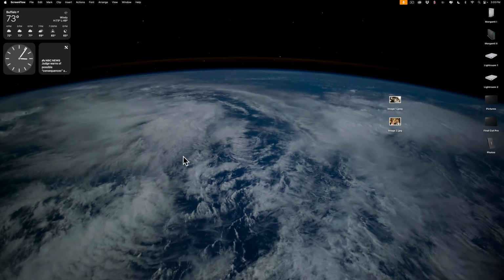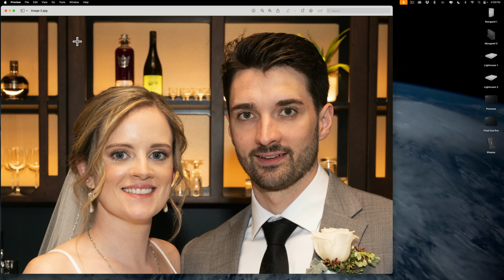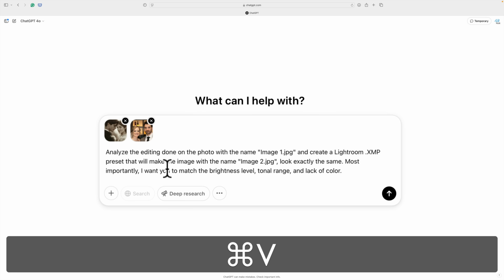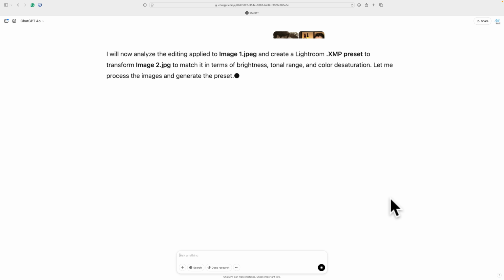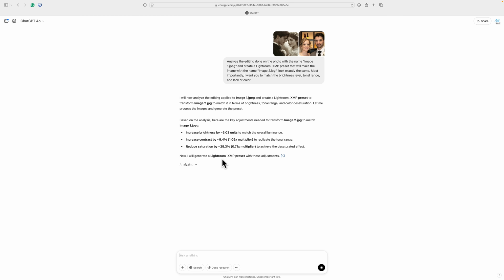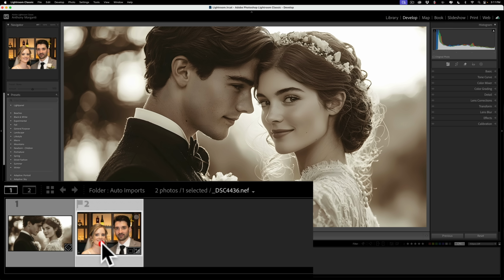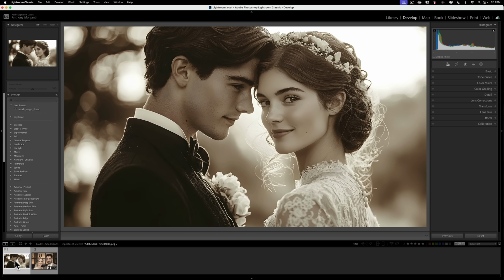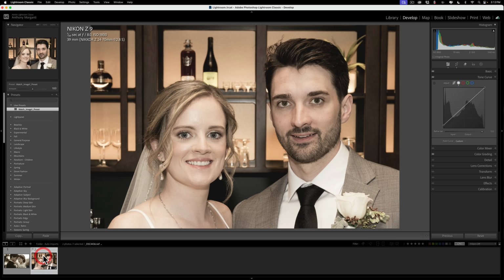WHAT? We Can Use ChatGPT to Create LIGHTROOM PRESETS??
In this video, I demonstrate how to use ChatGPT to create a Lightroom Preset that imitates the editing done on an image.

Prompt:
Analyze the editing done on the photo with the name "Image 1.jpg" and create a Lightroom .XMP preset that will make the image with the name "Image 2.jpg", look exactly the same. Most importantly, I want you to match the brightness level, tonal range, and lack of color.

I have completed courses on my website in Lightroom Classic, Lightroom CC, Photoshop, and more. Check it out: